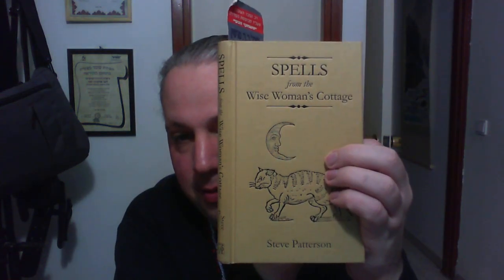Let's read Ancient Spells: Making Magic Water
An ancient Cornish Spell